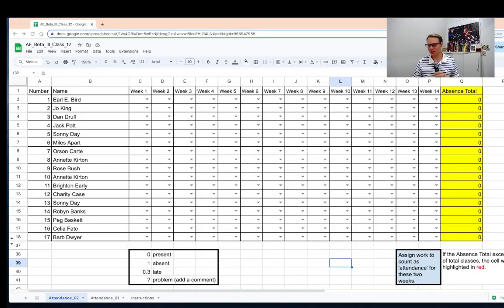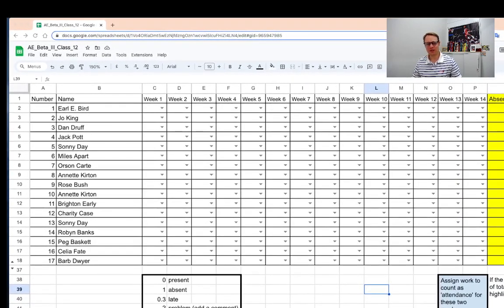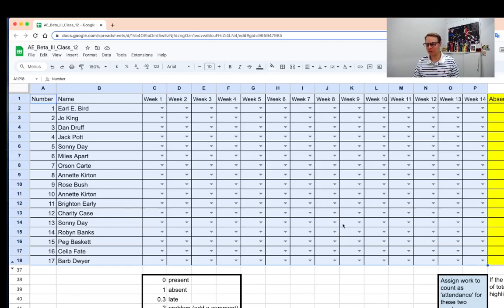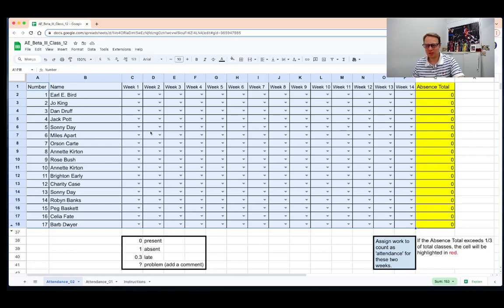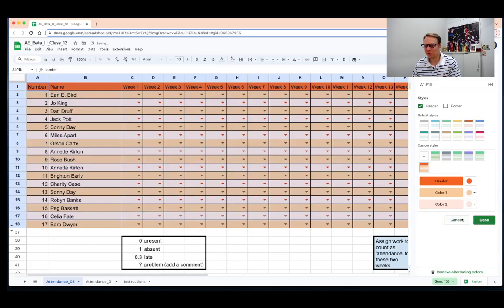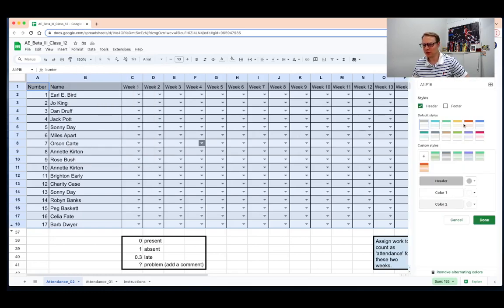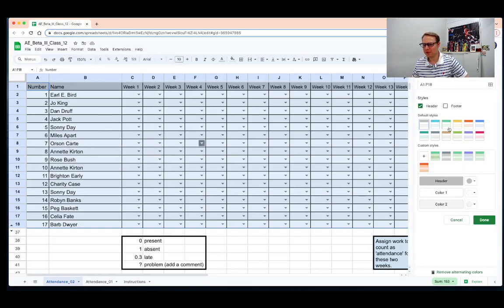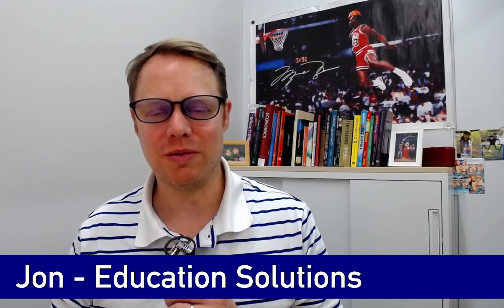Mastering Google Sheets: How to Create Alternating Cell Colors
Education Solutions Online Home Studio setup:

In this comprehensive tutorial, we will explore the powerful features of Google Sheets and learn how to make your spreadsheets visually appealing by adding alternating colors to cells. Whether you're a student, professional, or spreadsheet enthusiast, this step-by-step guide will help you organize your data in an engaging and easily readable format.

Join us as we dive into the world of Google Sheets and uncover the secrets to creating alternating cell colors. We'll start by introducing the fundamentals of Google Sheets and explaining the benefits of using this versatile tool for data management. Then, we'll demonstrate various techniques to effectively alternate cell colors, including using conditional formatting rules and custom formulas.

Throughout the tutorial, we'll provide clear and concise instructions, making it easy for both beginners and experienced users to follow along. You'll discover how to apply alternating colors to entire rows or columns, understand the logic behind conditional formatting rules, and customize the color scheme to match your preferences or branding.

By the end of this tutorial, you'll have the skills to transform your Google Sheets into visually appealing and organized spreadsheets that stand out from the crowd. Say goodbye to dull and monotonous data presentation and elevate your spreadsheet game with alternating cell colors.

Whether you're managing budgets, tracking inventory, or analyzing sales data, mastering this technique will enhance readability and make your data more engaging and accessible. So, join us now and unlock the full potential of Google Sheets as we dive into the exciting world of alternating cell colors.